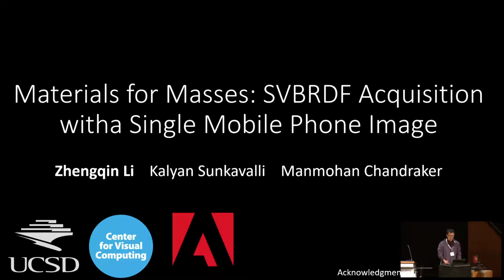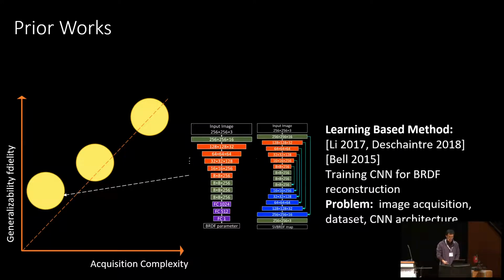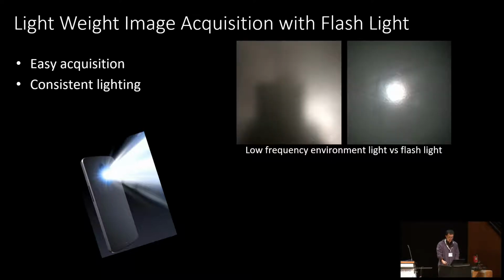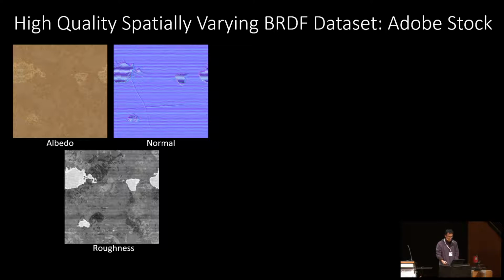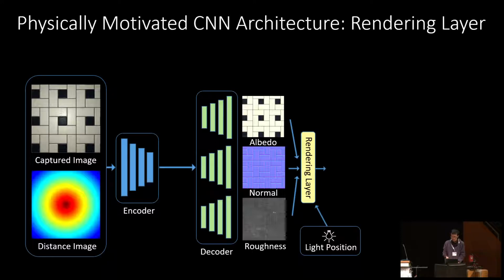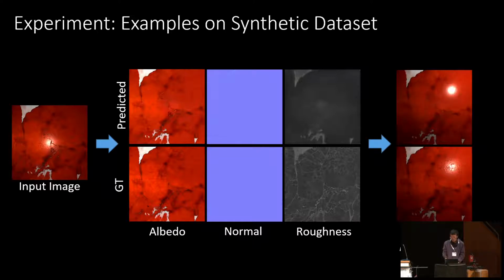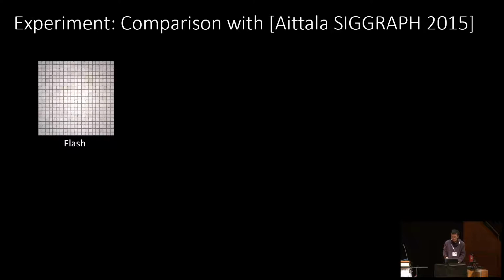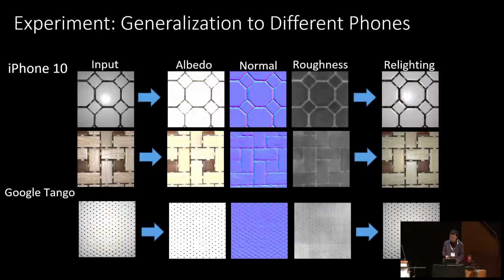Materials for Masses: SVBRDF Acquisition with a Single Mobile Phone Image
Presentation O-1B-05 of European Conference on Computer Vision 2018, Munich Germany

Title: Materials for Masses: SVBRDF Acquisition with a Single Mobile Phone Image
Speaker: Zhengqin Li
Authors: Zhengqin Li*, UC San Diego; Manmohan Chandraker, UC San Diego; Sunkavalli Kalyan, Adobe Research